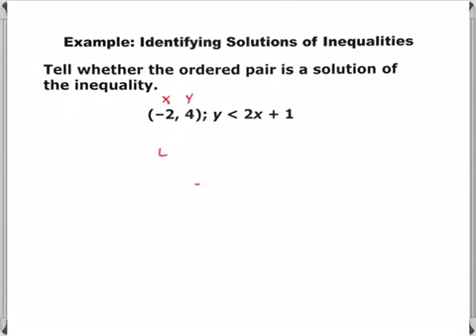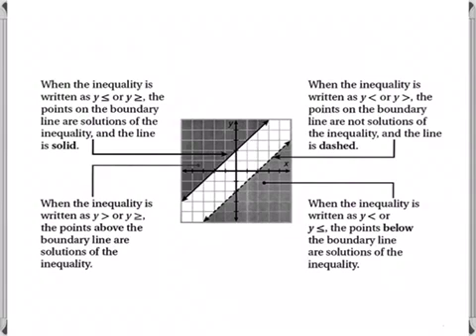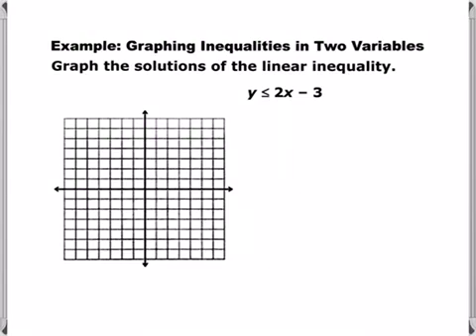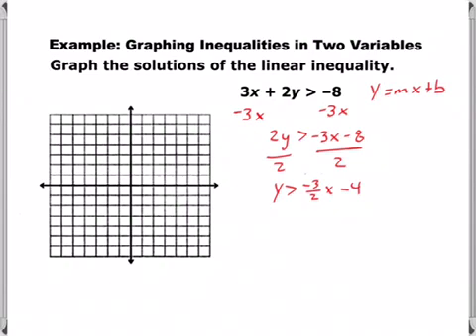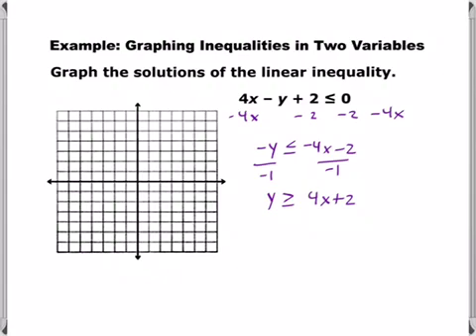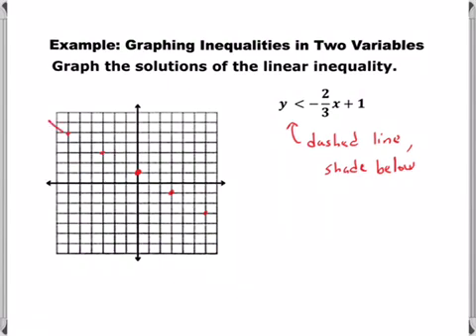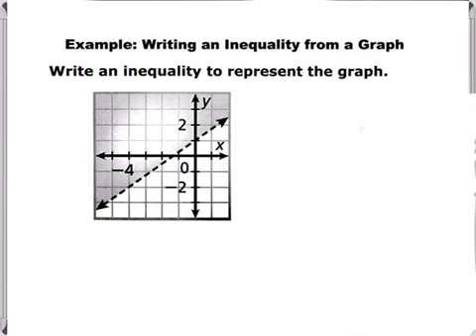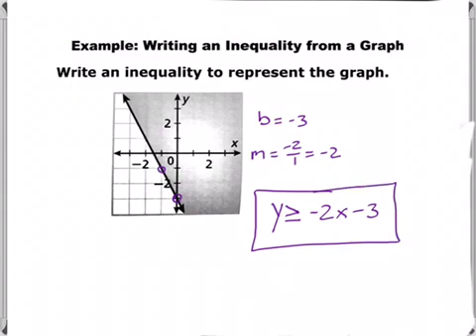6.5 Lesson Video - Graphing Linear Inequalities